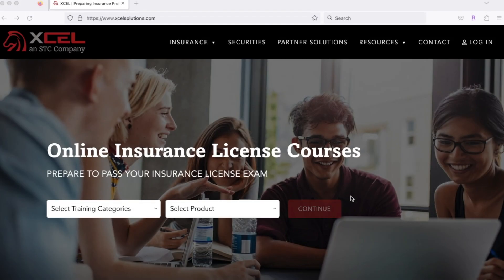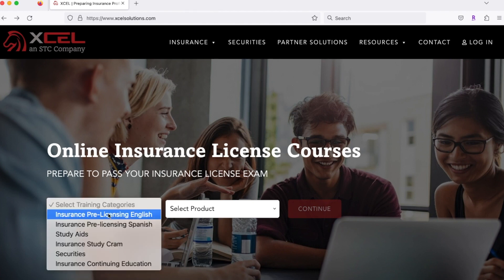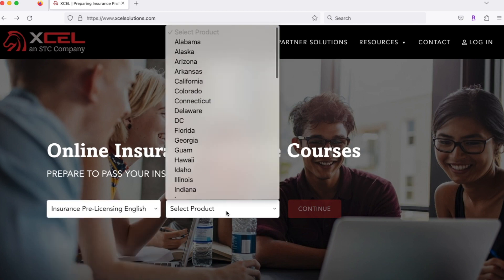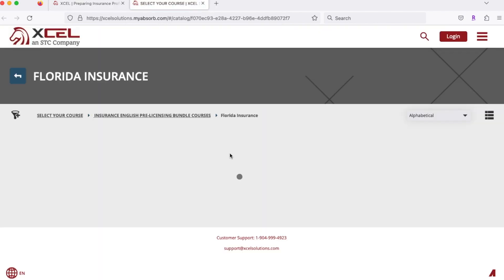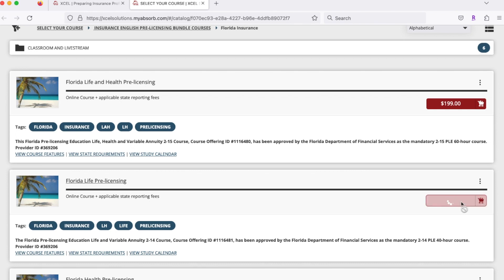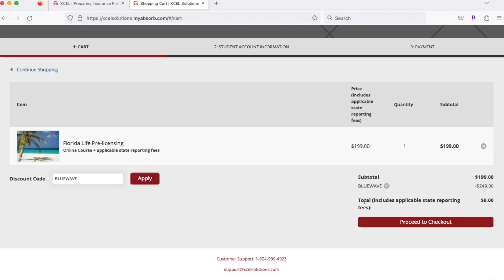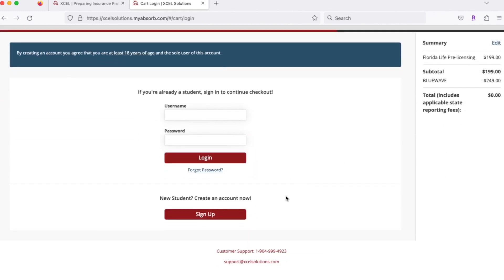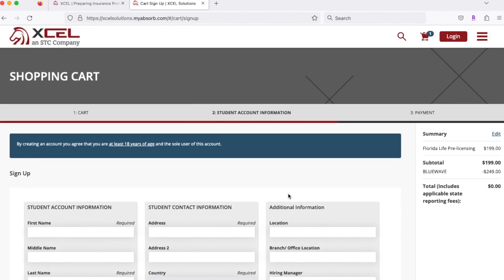Xcel Solutions Pre-Licensing Enrollment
How to enroll in your insurance pre-licensing course with Xcel Solutions. lifeinsurance lifeinsurancetraining prelicensingcourse lifeinsurancesales onlinestudy pre-licensing